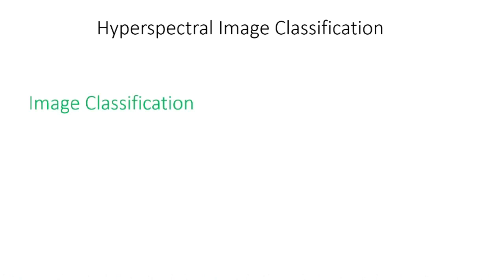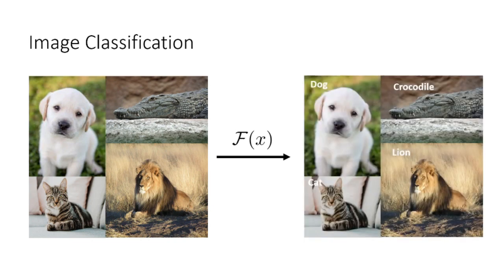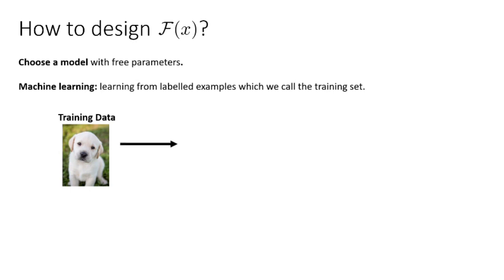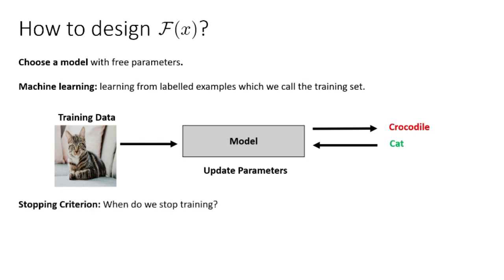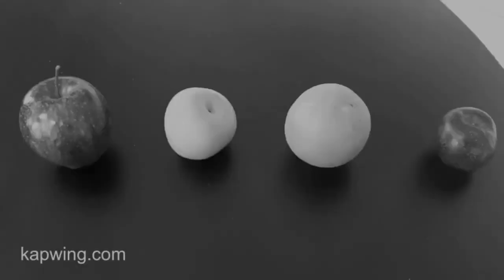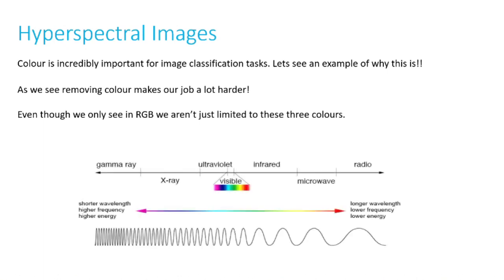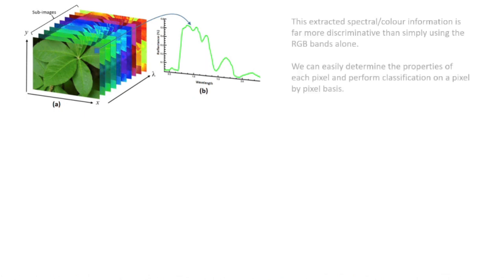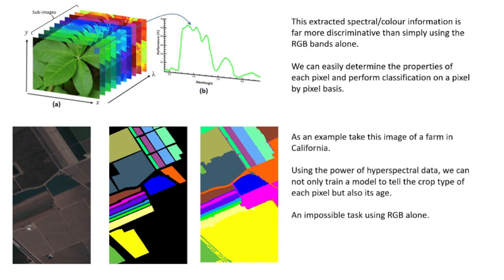Applications of Chemometry in Hyperspectral, Iperspettrale,HYSPIM,Hyperspektral,高光譜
Data Generated by a Hyperspectral imager must be analyzed to get desired results. Chemometric methods have many potential capabilities to be used for analyzing data cubes. methods such as: basic statistics, signal processing, factorial design, calibration, curve fitting, factor analysis, detection, pattern recognition, and neural network.HYSPIM.
Los métodos quimiométricos tienen muchas capacidades potenciales para ser utilizados para analizar cubos de datos. métodos como estadísticas básicas, procesamiento de señales, diseño factorial, calibración, ajuste de curvas, análisis factorial, detección, reconocimiento de patrones y redes neuronales.
Chemometrische Methoden haben viele potenzielle Fähigkeiten, die zur Analyse von Datenwürfeln verwendet werden können. Methoden wie grundlegende Statistik, Signalverarbeitung, faktorielles Design, Kalibrierung, Kurvenanpassung, Faktorenanalyse, Detektion, Mustererkennung und neuronale Netze.HYSPIM.
I metodi chemiometrici hanno molte potenziali capacità da utilizzare per analizzare i cubi di dati. metodi come statistica di base, elaborazione del segnale, disegno fattoriale, calibrazione, adattamento della curva, analisi fattoriale, rilevamento, riconoscimento di pattern e rete neurale.
化學計量學方法具有許多可用於分析數據立方體的潛在功能。 基本統計、信號處理、因子設計、校準、曲線擬合、因子分析、檢測、模式識別和神經網絡等方法。HYSPIM.
Kemometriska metoder har många potentiella möjligheter att användas för att analysera datakuber. metoder som grundläggande statistik, signalbehandling, faktoriell design, kalibrering, kurvanpassning, faktoranalys, detektion, mönsterigenkänning och neurala nätverk.